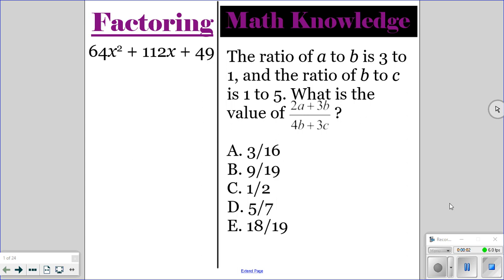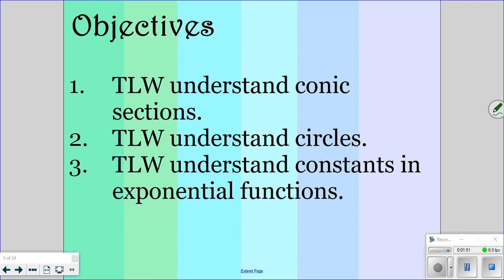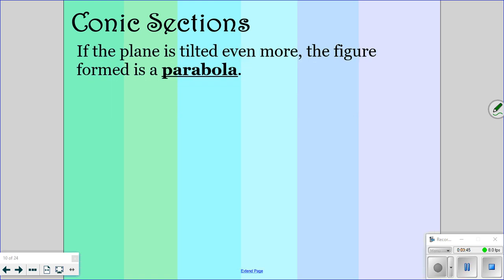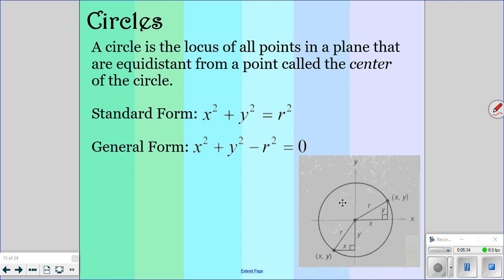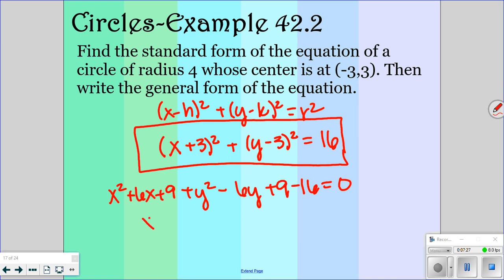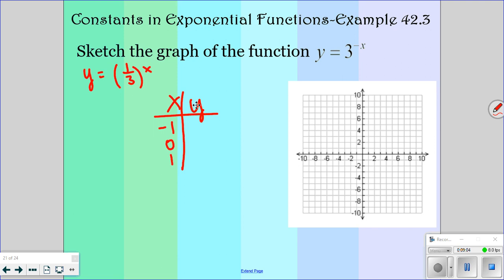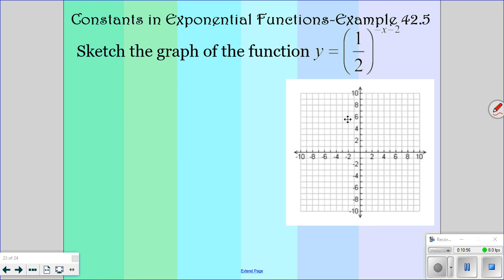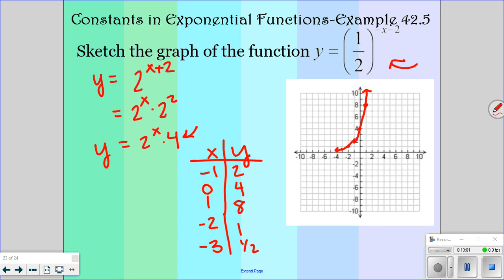Saxon Pre Calc Lesson 42